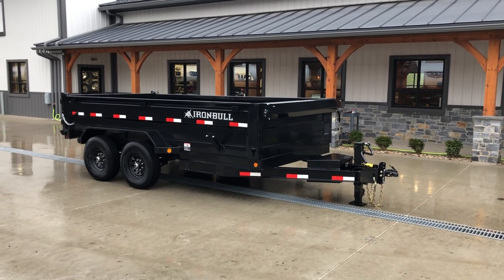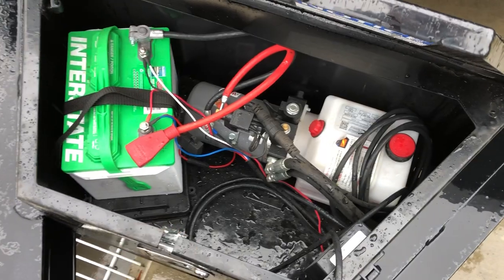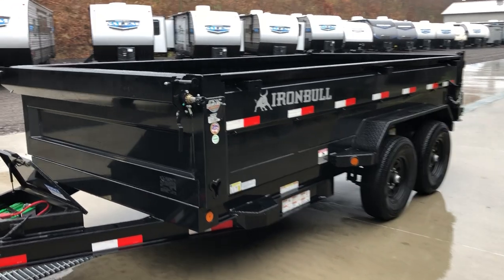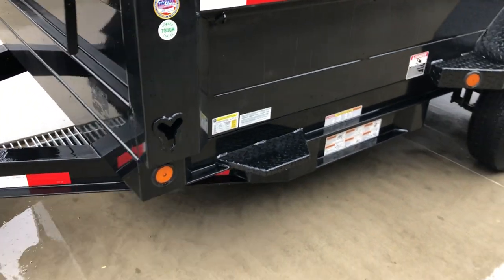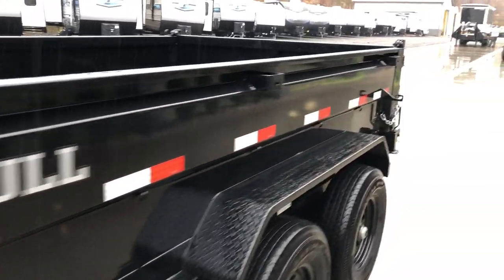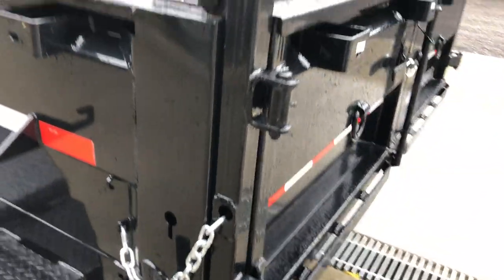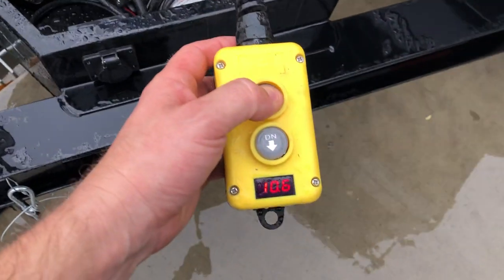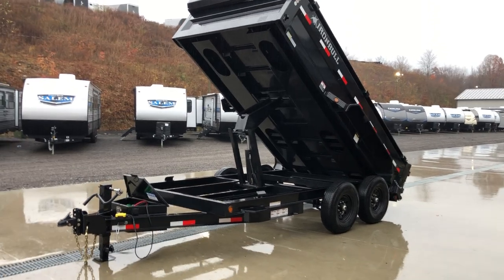7x14' Ironbull by Norstar Hydraulic Dump Trailer 14000# GVW DTB8314072